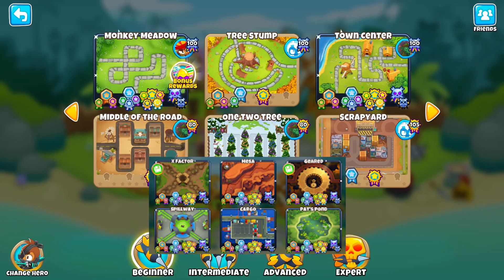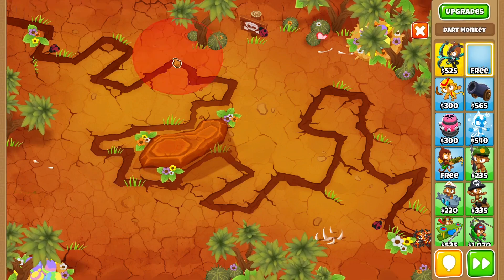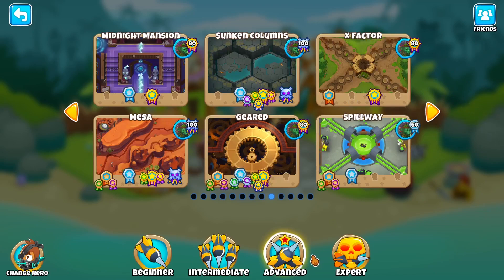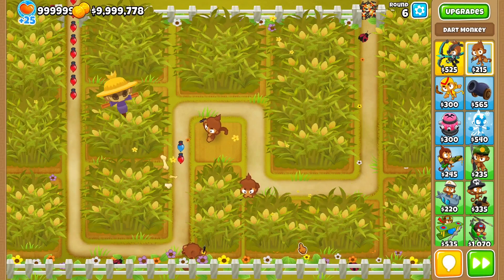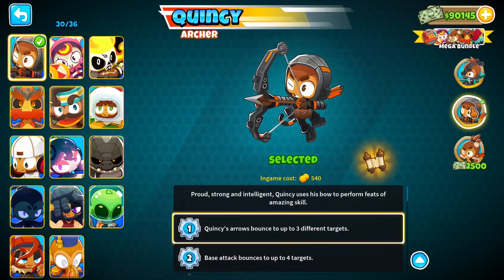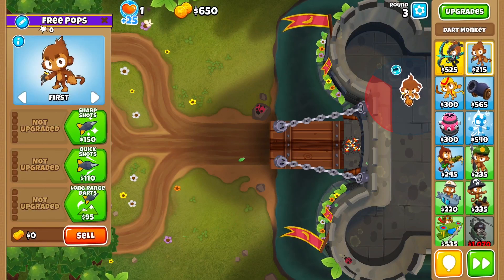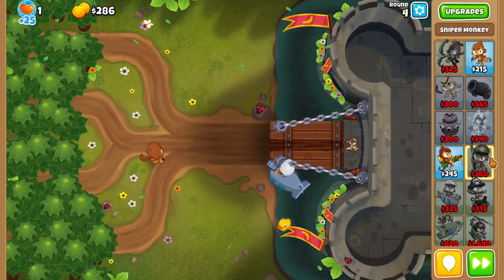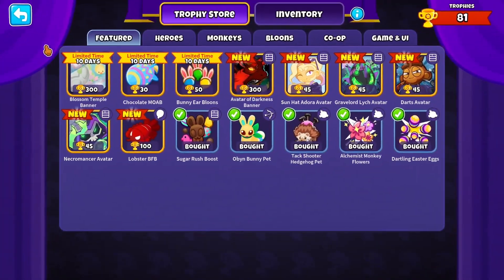The Best Btd6 maps FOR YOU from beginners to advanced players In update 36.1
Here is the best btd6 maps For every btd6 player no matter what skill you are . I have decided that Btd6 players want monkey money and the best way to get monkey money is with harder maps so i have put together some maps which give you the most reward for the least challenge